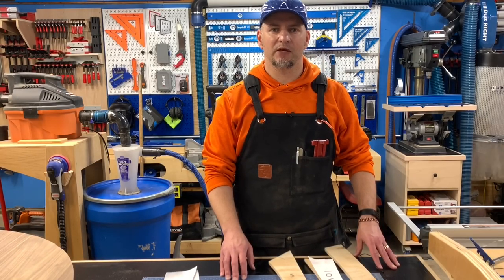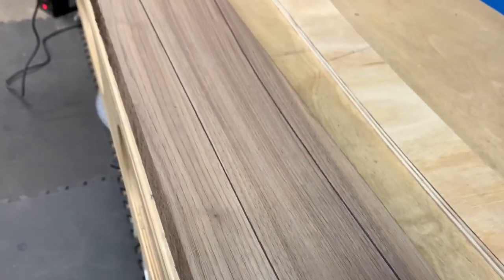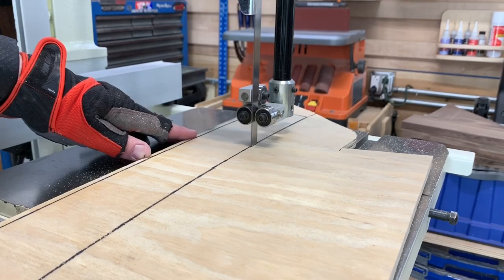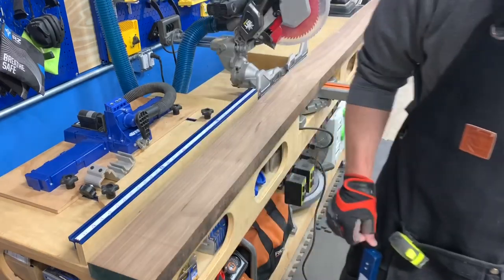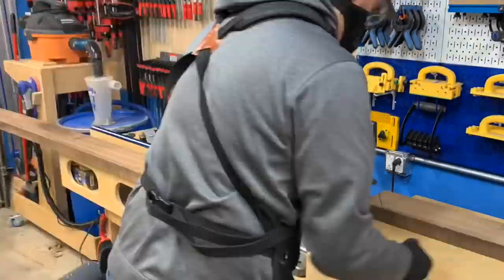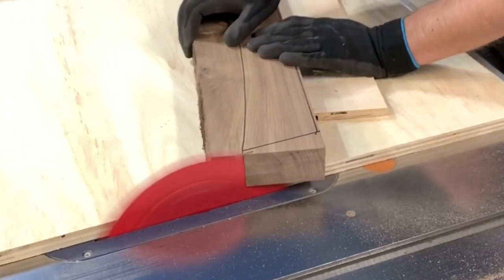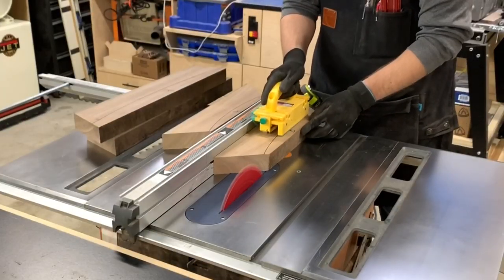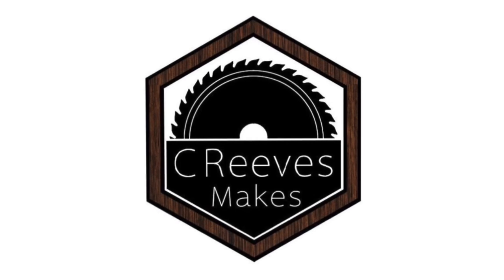CReeves Makes: The Big Build Off - Episode 2: Designing the Table Base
Hey everyone!

Welcome to week 2 of the Big Build Off!  This week I am going to take you through the design, creating templates, using the templates to lay out your work pieces, and processing them to rough shape.  This was a fun process as it really started to show the character of what the base was going to look like.

Tune in next week when I use the router table, drum sander, and Domino to get everything finalized and glued up!

Follow each of the builders every week as we share our own ideas, concepts, and processes along the way.

The Big Build Off Video Series!  Check them all out!

My Resources:
Firm Grip Gloves at Home Depot